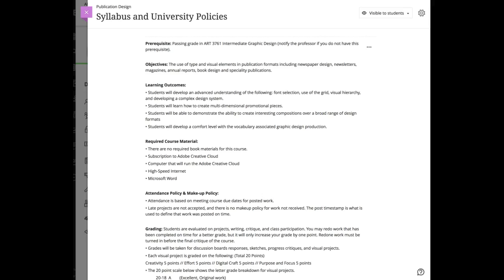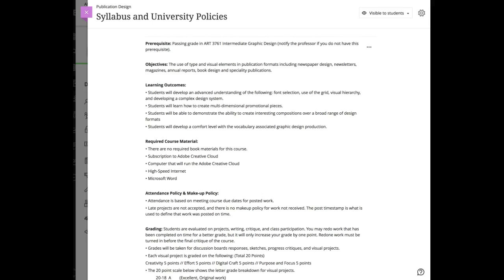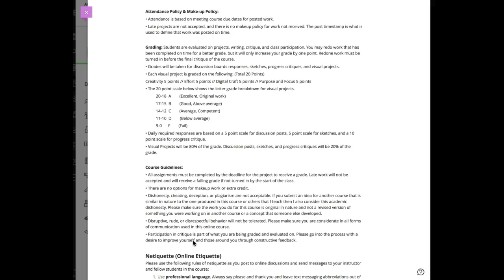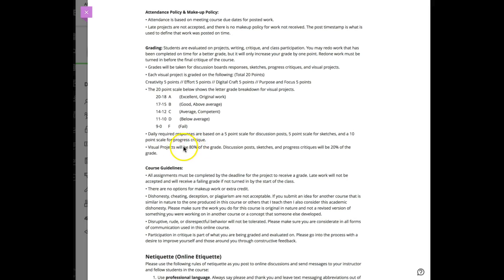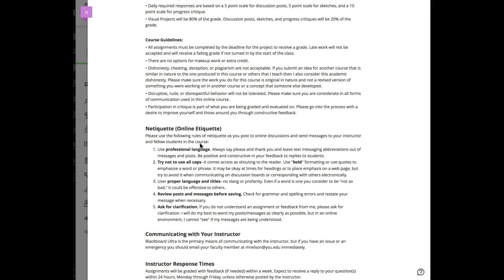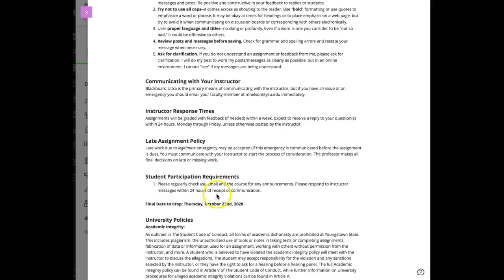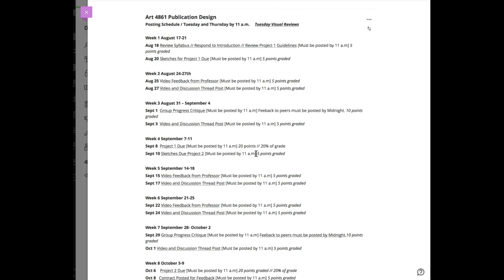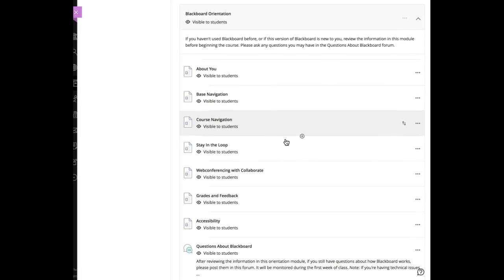YSU GID Nelson: Art 4861 Publication Design Syllabus